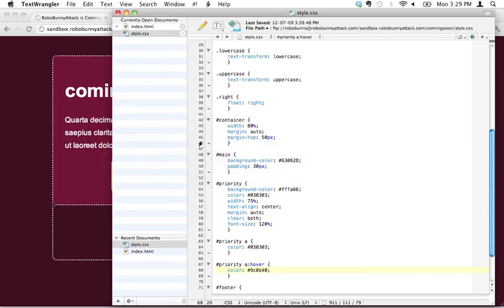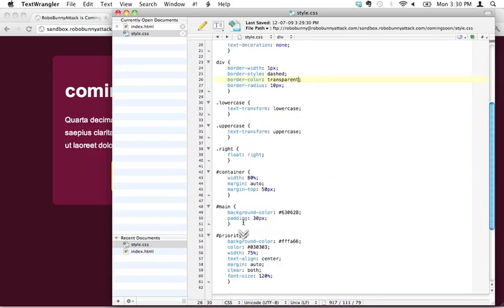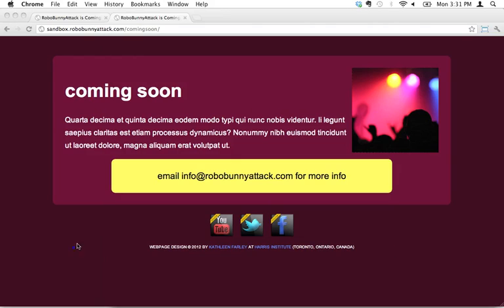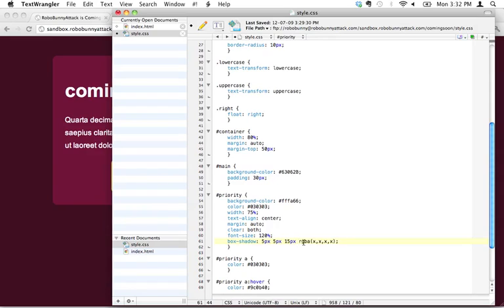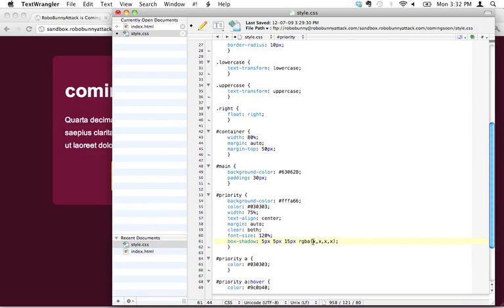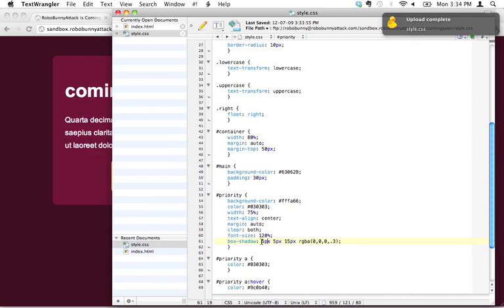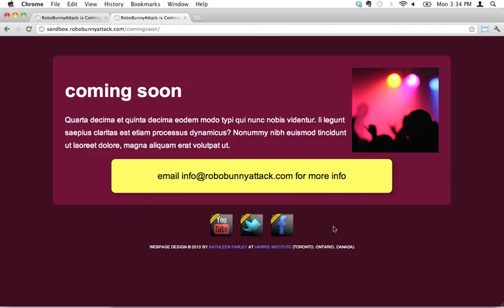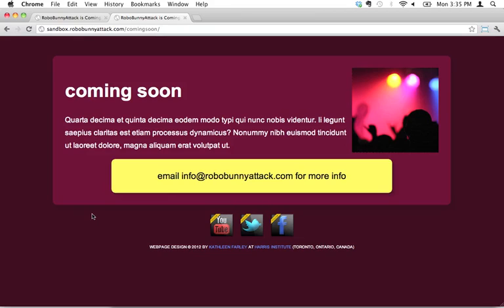Chapter 6 - Adding a drop shadow effect